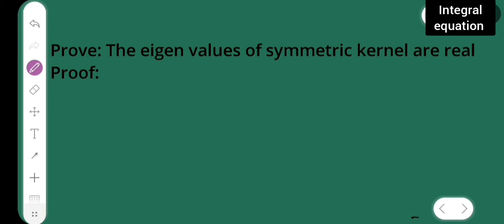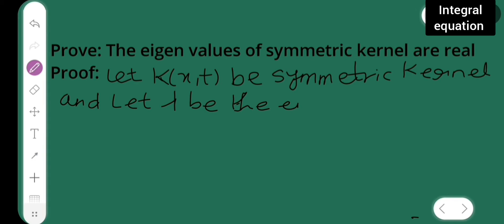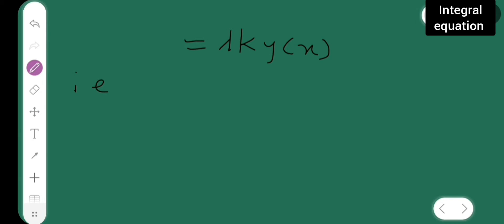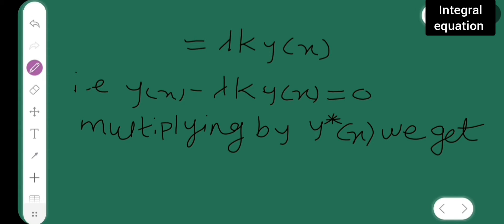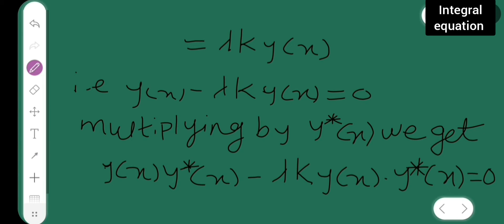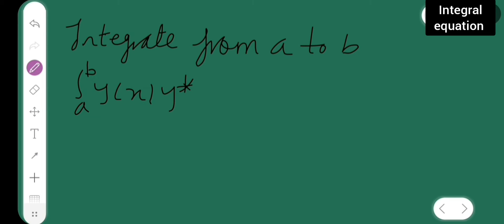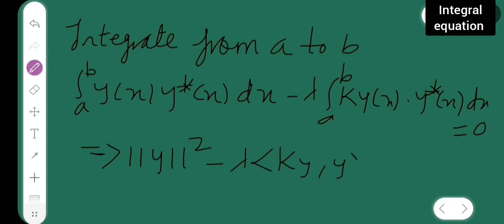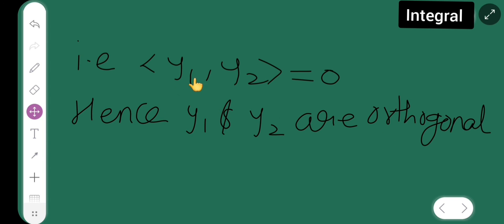1)The eigen value of symmetric kernel are real. 2) riesz fischer theorem, and one more pove.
The eigen value of symmetric kernel are real. riesz fischer theorem, the eigen function of symmetric kernel corresponding to distinct eigen values are orthogonal

in today's session we are going to learn The eigen value of symmetric kernel are real. riesz fischer theorem, the eigen function of symmetric kernel corresponding to distinct eigen values are orthogonal